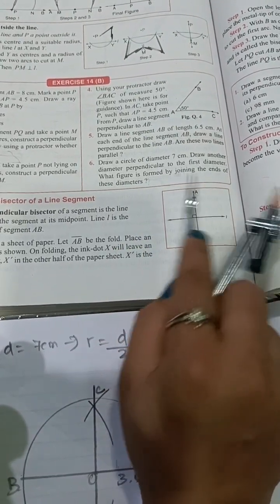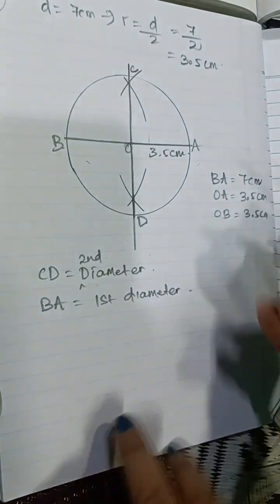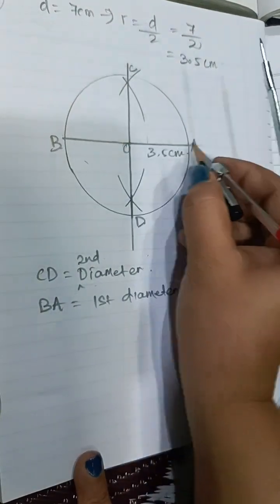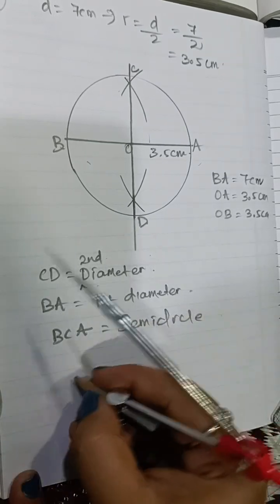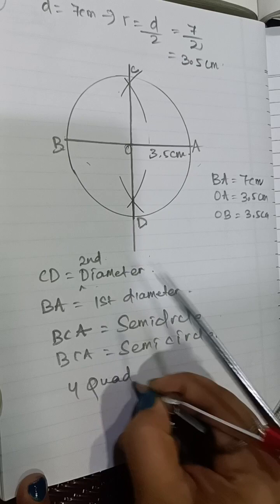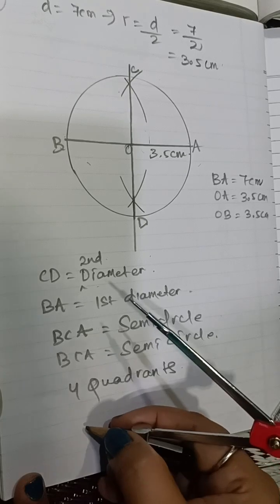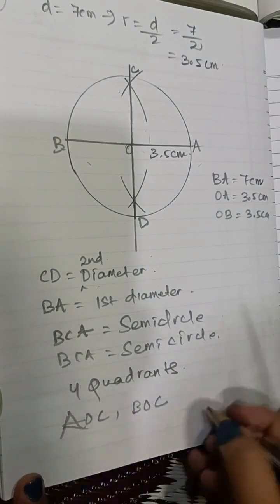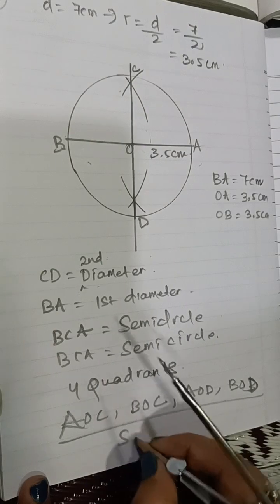Composite Mathematics class 6 Chapter 14 Exercise 14B Que 4 to 6 |Mathsgrade |Mamta Mund |Geometry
Composite Mathematics class 6 Chapter 14 Exercise 14B Que 4 to 6 |Mathsgrade |Mamta Mund | PRACTICAL Geometry| CONSTRUCTION
COMPOSITE MATHEMATICS CLASS 6 CHAPTER 14 EXERCISE 14(B) QuestionS 4 TO  6 | MATHS GRADE 6 | MAMTA MUND | PRACTICAL GEOMETRY CONSTRUCTION
SOLUTIONS TO COMPOSITE MATHEMATICS CLASS 6 CBSE
COMPOSITE MATHEMATICS SOLUTION CLASS 6 || COMPOSITE MATHS TEXTBOOK RATIO PROPORTION EXERCISE 14(B)
I AM SOLVING QUESTIONS OF COMPOSITE MATHEMATICS TEXTBOOK CLASS 6 QUESTIONS 4 TO 6 of chapter 14 PRACTICAL GEOMETRY CONSTRUCTION  EXERCISE 14(B)

HERE I AM EXPLAINING AND SOLVING ON TOPICS OF ELEMENTARY SHAPES
hOW TO CONSTRUCT CIRCLE WHEN RADIUS IG GIVEN
HOW TO FIND THE degree measure of the angles using a protractor

COMPOSITE MATHS CLASS 6 PDFON COMPOSITE MATHS CLASS 6 SOLUTION

please JOIN my FB Group
timestamp:-
00:00 - What we will learn
00:52 - Question 3
30:40 - subscribe to my channel
some products used in online teaching
Digitek Gorilla Tripod for mobile phone with a phone mount and remote -
Gorilla Tripod for mobile phone with a phone mount and remote -

MAMTA MUND ONLINE MATHS EDUCATION